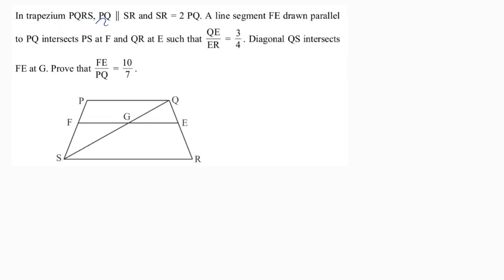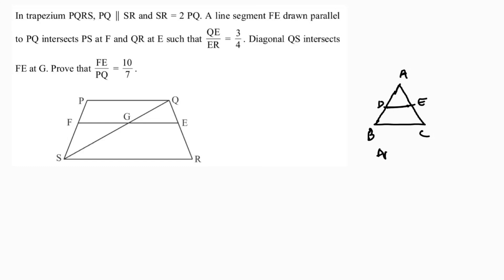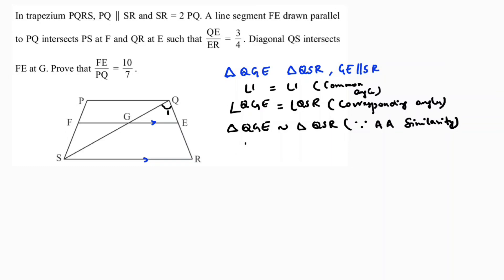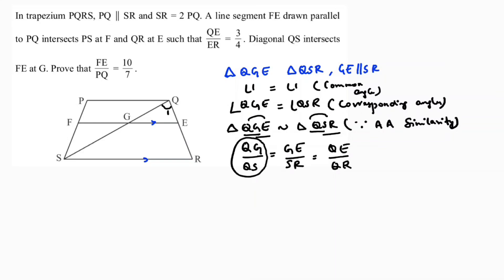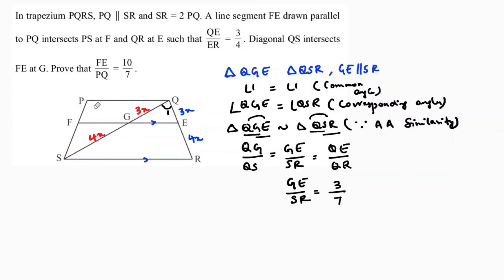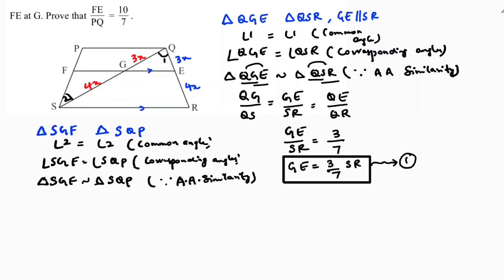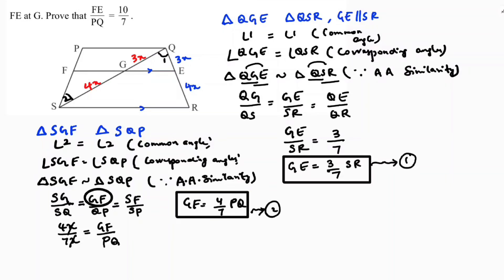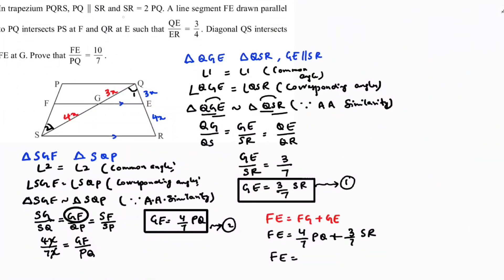In trapezium PQRS, PQ ∥ SR and SR = 2 PQ. A line segment FE drawn parallel to PQ intersects PS at F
In trapezium PQRS, PQ ∥ SR and SR = 2 PQ. A line segment FE drawn parallel to PQ intersects PS at F and QR at E such that  QE/ER=3/4. Diagonal QS intersects FE at G. Prove that FE/PQ=10/7